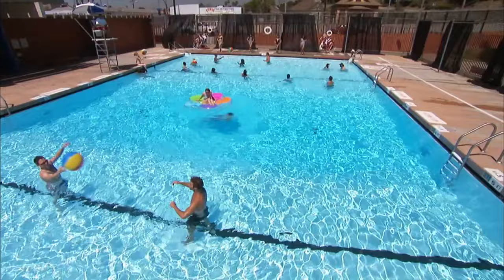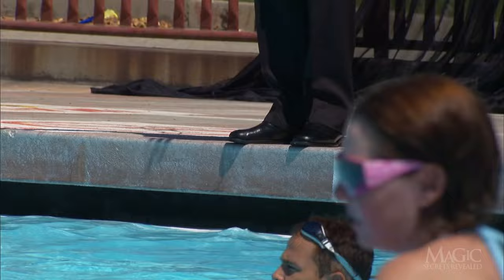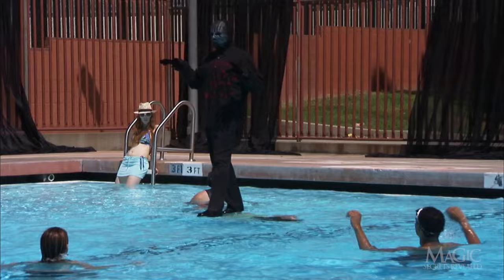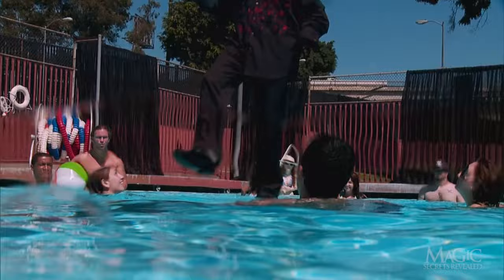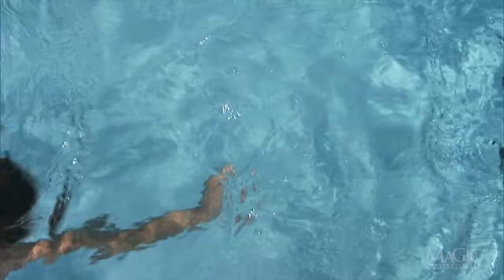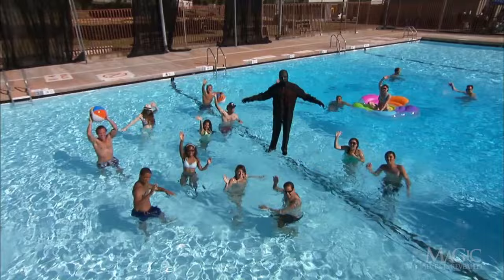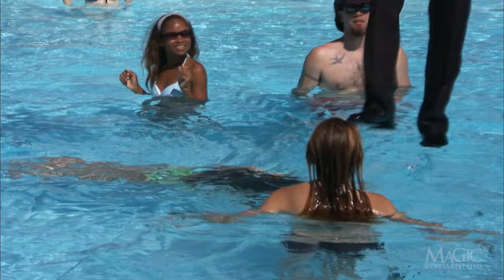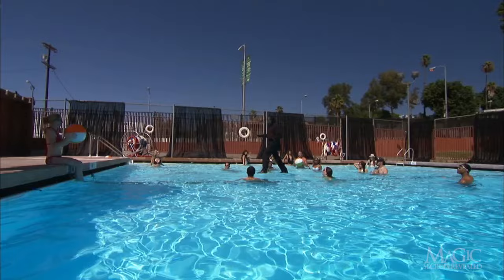HOLY TRICK! MAGICIAN WALKS ON WATER!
Ain't no pool party like a magic pool party! Watch as the Masked Magician blows the mind of swimmers when he walks effortlessly across the crystal clear pool.